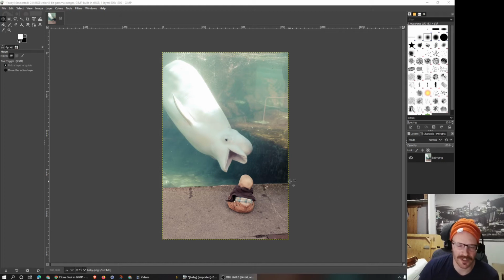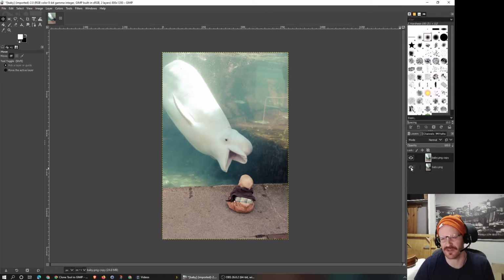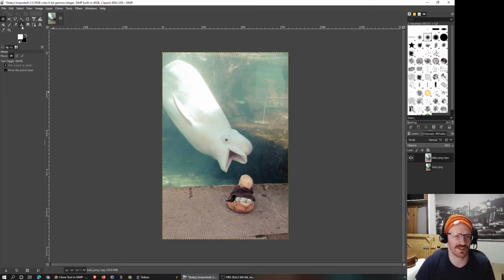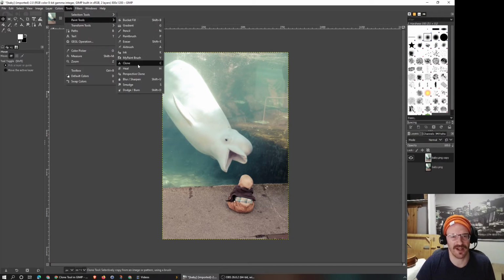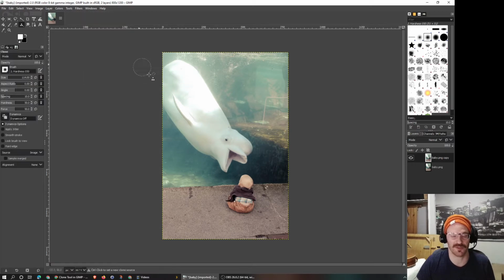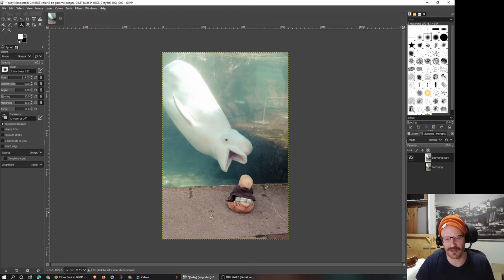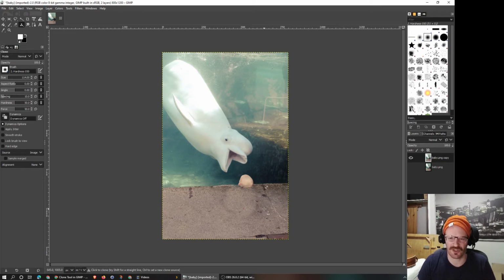Clone Tool (Gimp) v4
Use the clone tool in gimp. Based on tutorial for photoshop written by CaptainMcFeisty, a mod at the photoshopbattles subreddit.